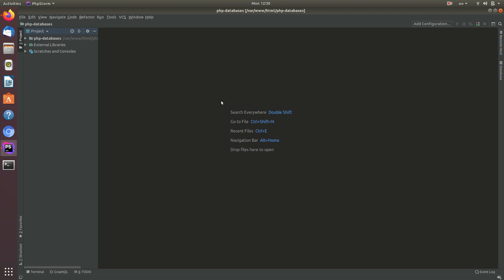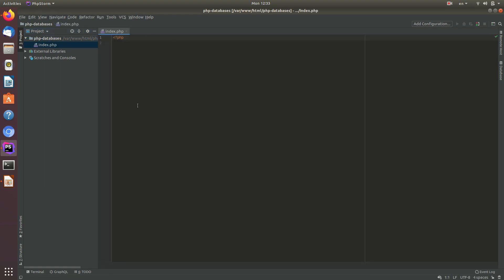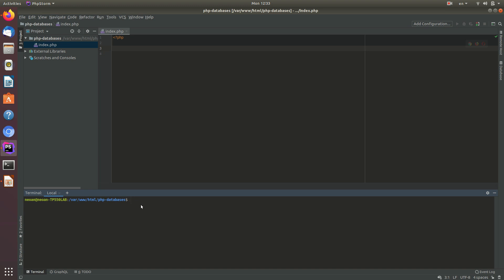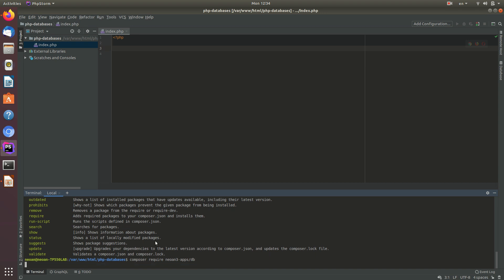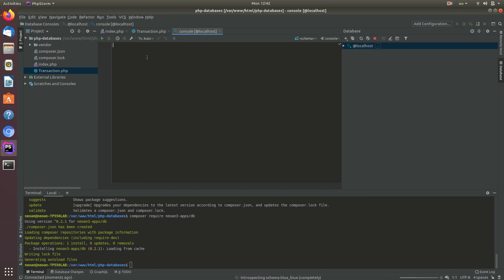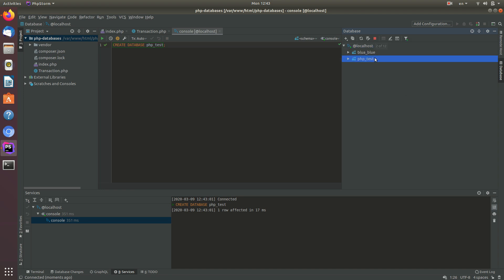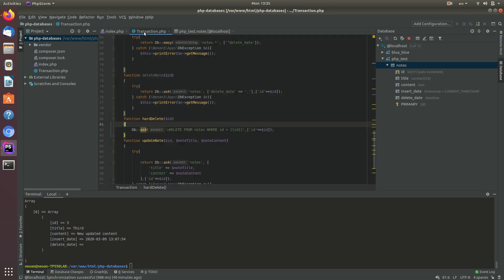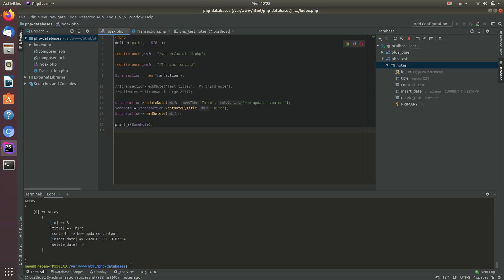3.3.2 PHP & MySQL transactions & queries - Become a Full Stack Developer in 2020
In this video, we will add to our previous PHP introduction and work with a simple MySQL database to hash out CRUD (create, read, update, delete) functionality. Using the neoan3-wrapper for PHP's mysqli, we will focus on practical implementation using a transaction class for our notes-app.

Poster-photo by Steve Halama on Unsplash